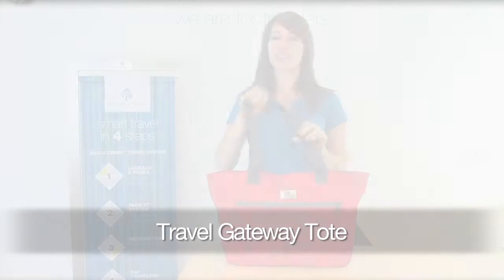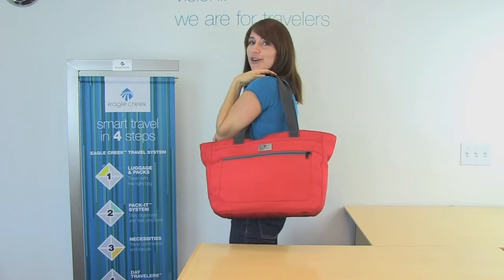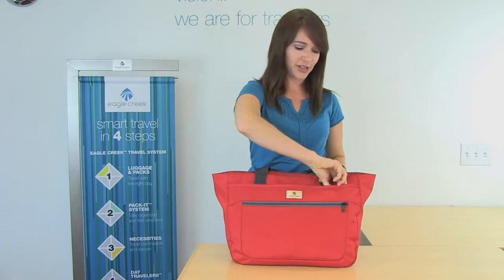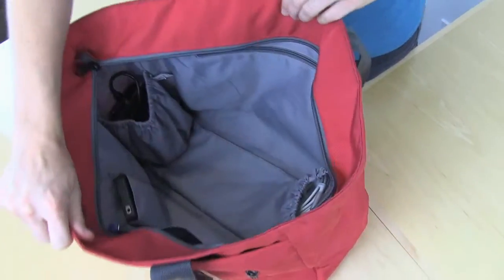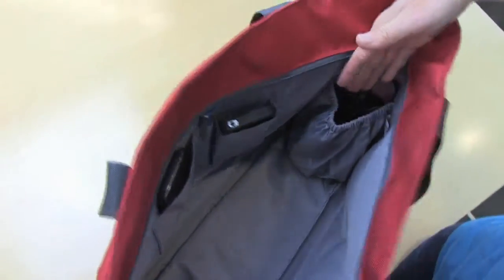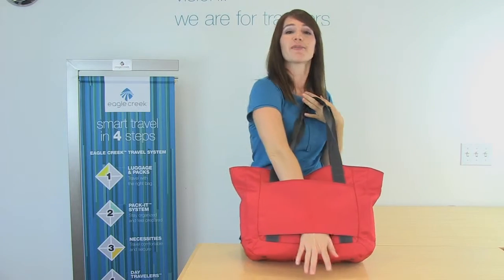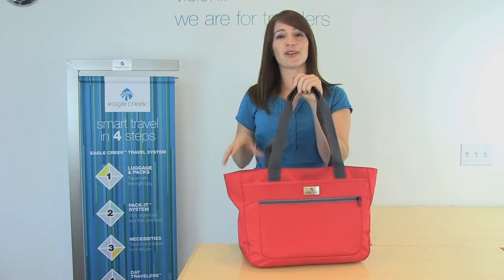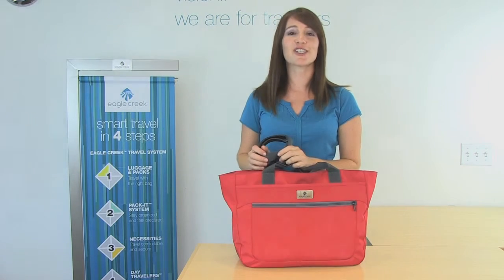Eagle Creek Travel Gateway Tote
View this video featuring the Eagle Creek Travel Gateway Tote product and shop other similar products on eBags.com. More information 1 Shop the Eagle Creek Travel Gateway Tote Now - Products featured in the video: 1 Eagle Creek Travel Gateway Tote